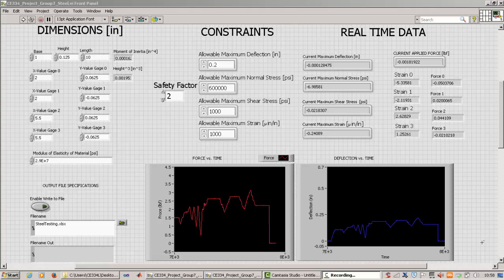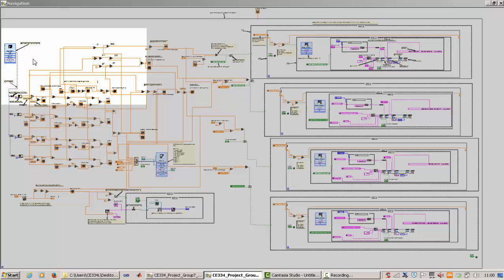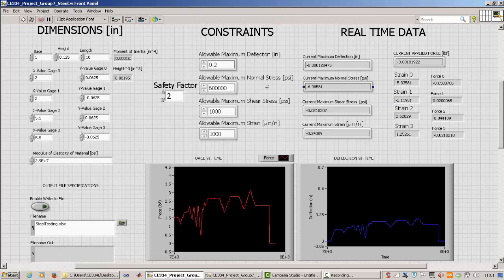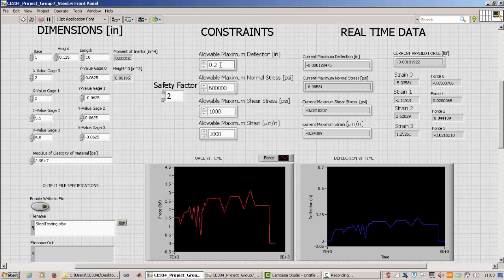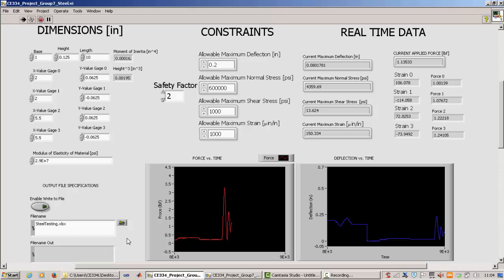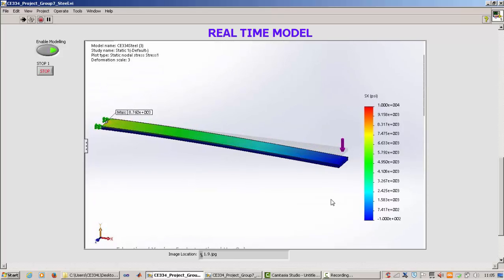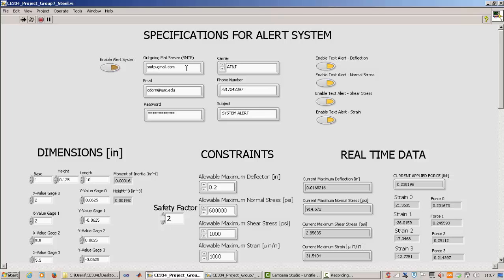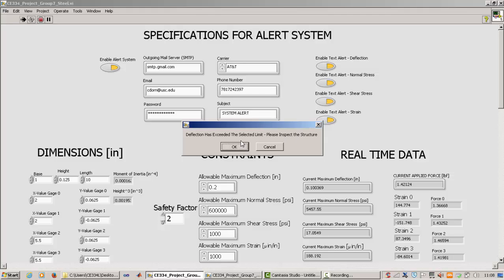Real Time Modeling and Structural Health Monitoring Using LabVIEW (Front Panel/Demonstration)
Through the use and implementation of National Instruments hardware and software, in conjuction with SolidWorks Finite Element Analysis tools, a structural health monitoring system was created to monitor a simple system and display real time images of the deformations undergone by the system.